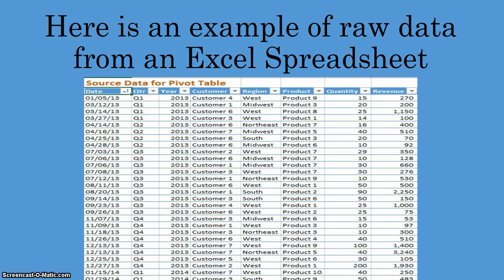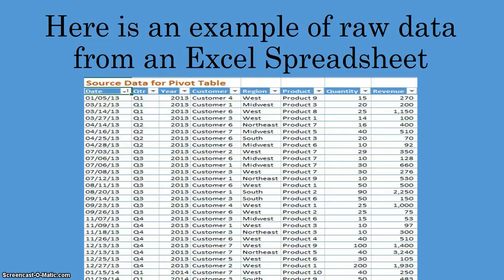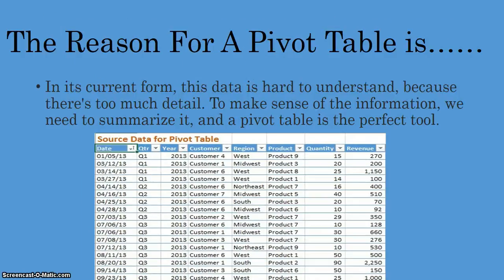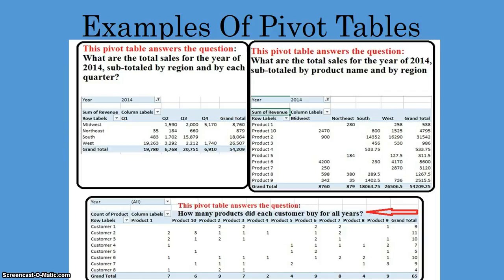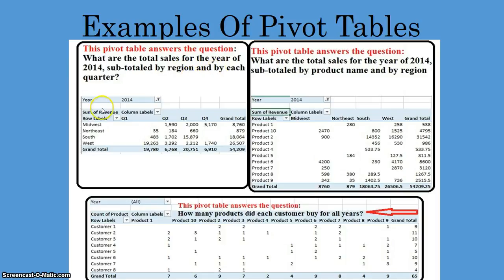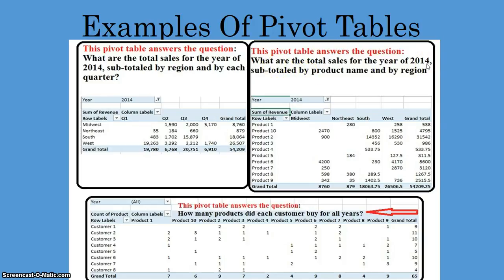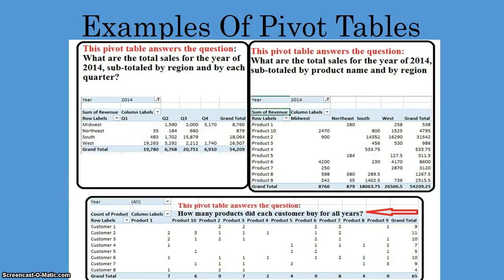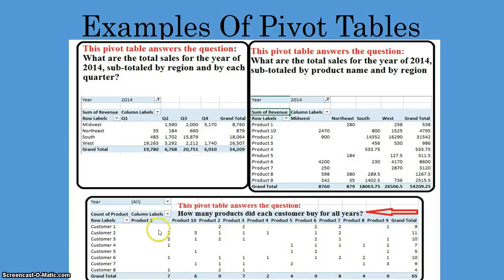How Pivot Tables Work In Excel 2016 Summarizing Data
Drop Shipping
Drop shipping? What is it?

We list items on eBay and other selling platforms from certain suppliers for sale.

Once we sell an item on eBay, they pay us for the product.

Then we order the product from our supplier and ship it directly to customer.

We do not order anything until it's sold on ebay.

We profit the difference between the sale price and the cost of the item on every item we sell.

We do not keep an inventory or go to the post office to ship anything.

Zero risks involved since we do not buy anything until it's sold!!

Free Video Reveals The Simple Copy and Paste Method of Generating Income through eCommerce

INFINii is an eCommerce platform with training, tools, product co ops, and a digital marketplace. To Learn more about INFINii please go to:

INFINii
Amazon FBA
DS Domination
Retail Arbitrage
Amazon